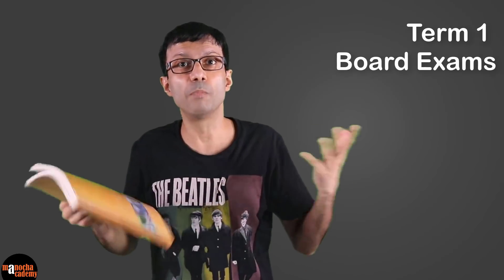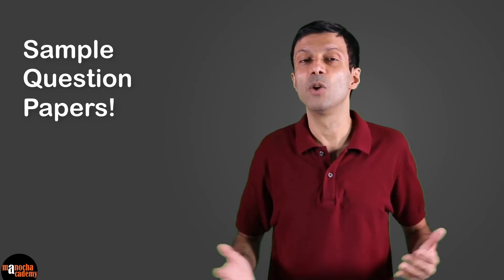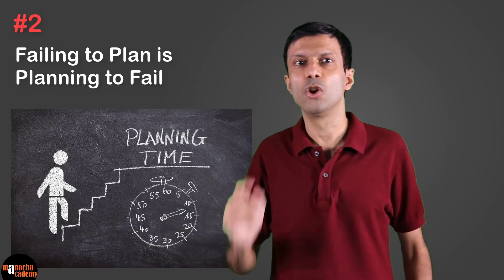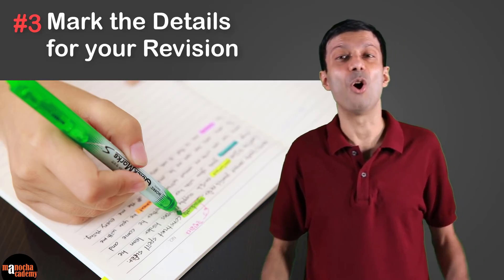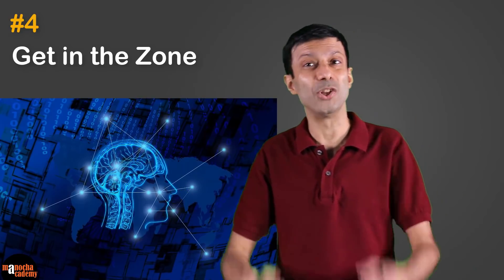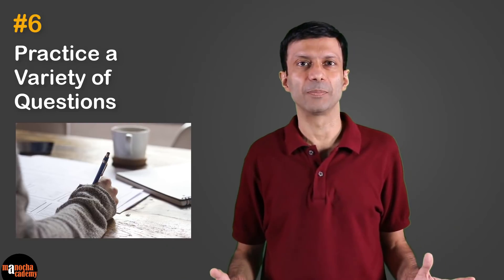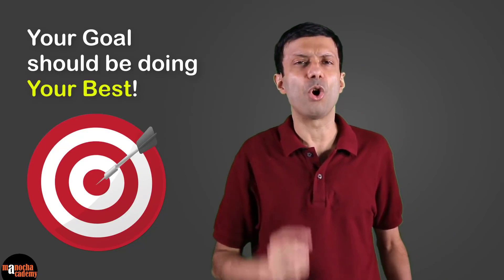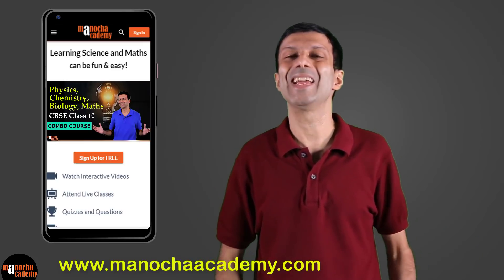How to Study for Term 1 Class 10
How to Study for Term 1 Class 10 Exams?
Oswaal Sample Papers